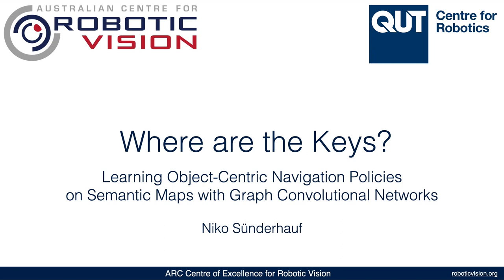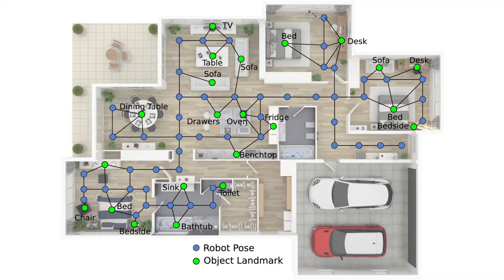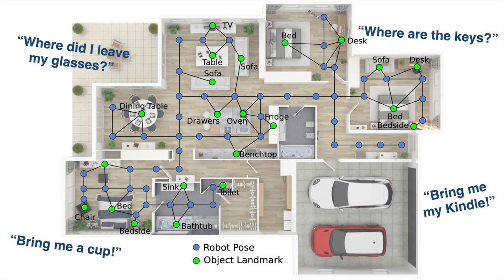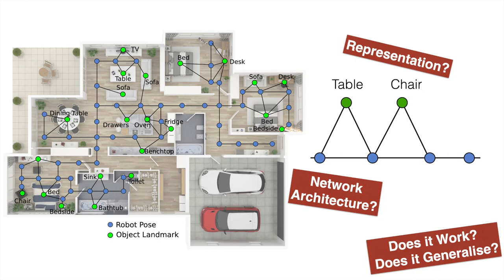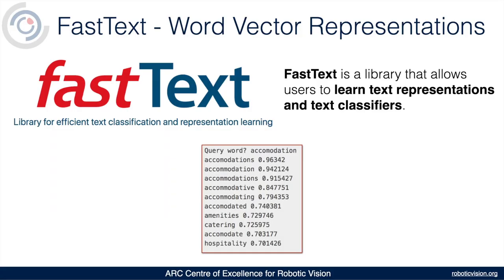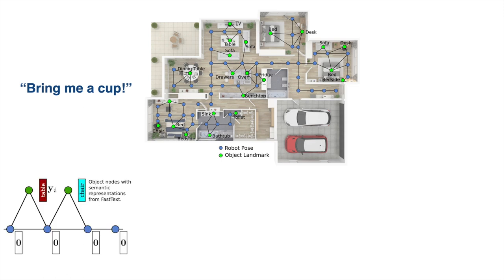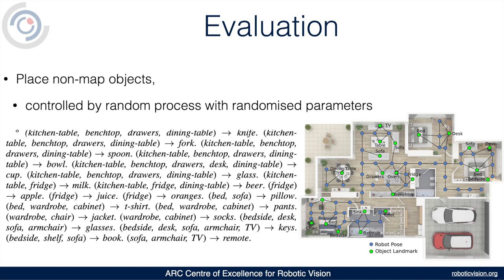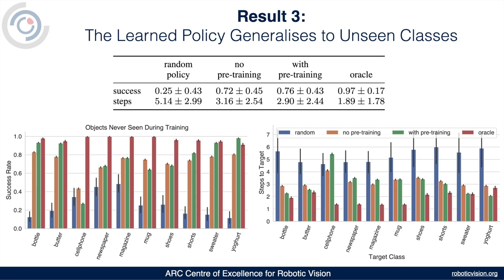PAL 2020 Talk: Learning Object-Centric Navigation Policies on Semantic Maps with Graph Conv. Net.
ICRA 2020 workshop on "Perception, Action, Learning: From Metric-Semantic Scene Understanding to High-level Task Execution"

Authors: Niko Suenderhauf
Title: PAL 2020 Talk: Where are the Keys? - Learning Object-Centric Navigation Policies on Semantic Maps with Graph Convolutional Networks